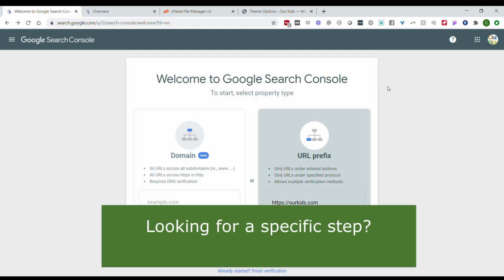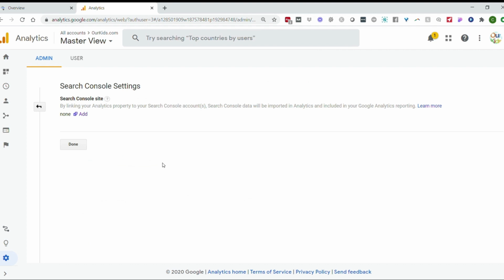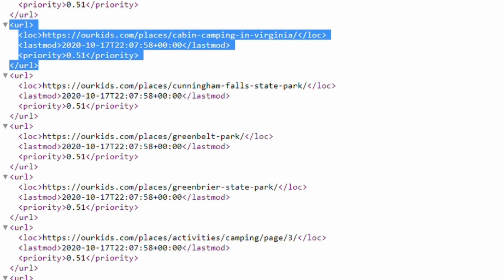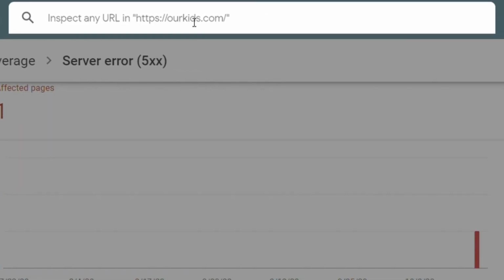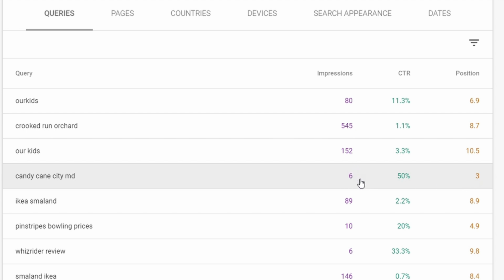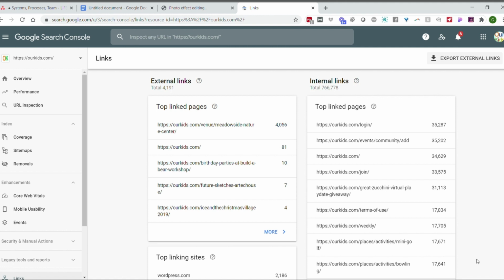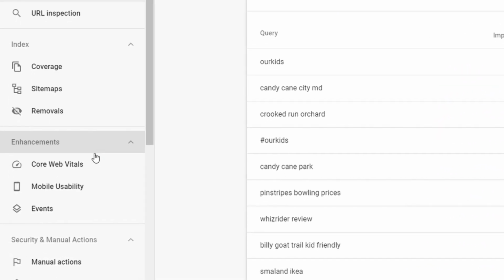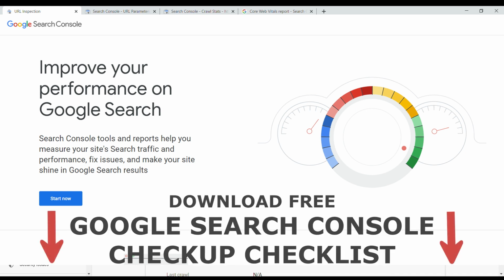Google Search Console Tutorial: A Step-By-Step Guide to Ranking Higher & Gaining More Traffic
Watch the Brand New Google Search Console Tutorial for 2023 | If you want to know how to use Google Search Console, formerly Google Webmaster Tools, this Google Search Console tutorial walks you step-by-step through how to (1) Properly set-up your website on Google Search Console, (2) Use your account to access data that will help you rank higher in Google and (3) Identify "quick wins" to help you gain more traffic instantly.

If you haven't been using Google Search Console you're going to be blown away about how much data Google Search Console gives you about how often you appear in search results, how often searchers click on your link, what keywords your pages rank for, what internal and external backlinks you have and so much more. And you'll see it all in this Google Search Console training. Everyone always asks about free SEO tools. Well, here it is and it's directly from Google.

📋 Specifically we'll cover:
* How to uncover 'not provided' keywords in Google Analytics
* Why you want to connect your Google Analytics account with your Google Search Console account (hint: more keywords)
* How to identify "quick wins" for SEO to start getting more traffic today
* What errors Google sees on your site that you may not
* How to receive feedback from Google on how they view your site (plus, how you can improve it)

⌚ TIMESTAMPS ⌚

00:00 Getting Started
00:26 Adding Your Property (Website)
03:00 Verifying Property Ownership
05:42 International Targeting
07:18 Connect Google Analytics (to uncover keywords)
10:44 Check for Security Issues
11:54 Submit a Sitemap
17:58 Coverage Report
19:07 Coverage Report - Errors
20:23 Coverage Report - Excluded
25:08 Coverage Report - Valid With Warning
25:50 Removals to remove URLs from search results
28:30 Coverage Report - Excluded URLs
30:00 Performance Report (find keywords you rank for & how to get more traffic from those rankings)
40:35 Discover external links, internal links & anchor text
42:22 External Links
43:22 Anchor Text
51:45 Crawl Budget